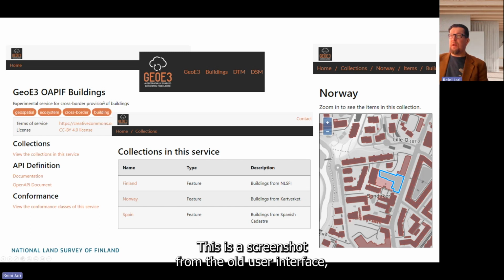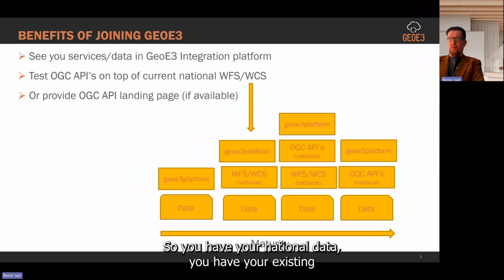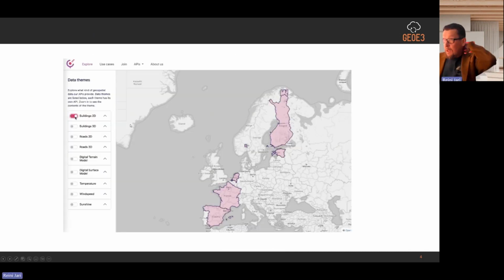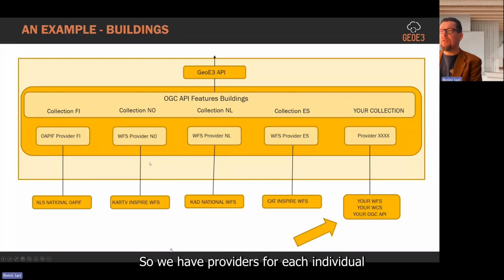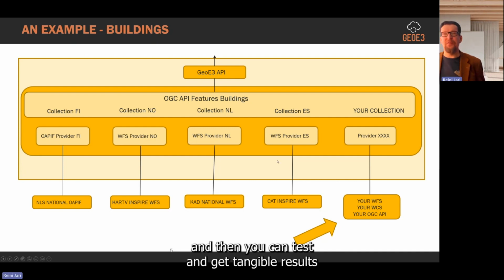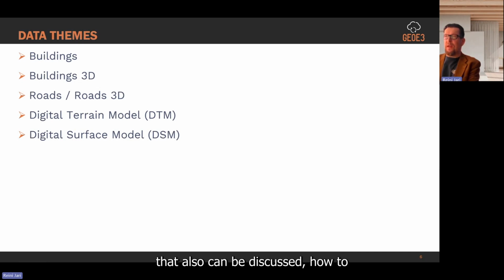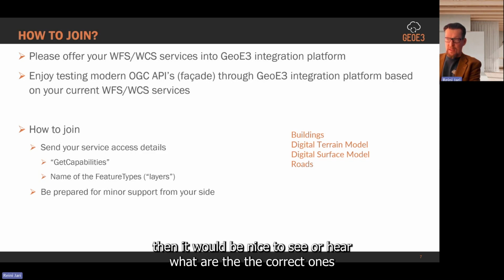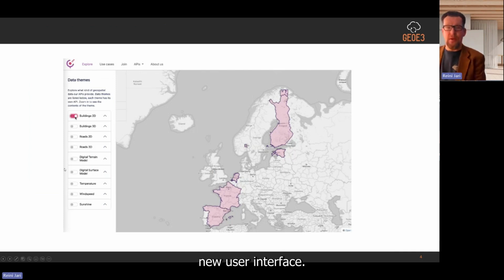GeoE3 & Location Europe platform - Benefits & how to join?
In this video, Jari Reini from the National Land Survey of Finland describes the benefits of the GeoE3 (Location Europe) data platform and explains how to join the platform.